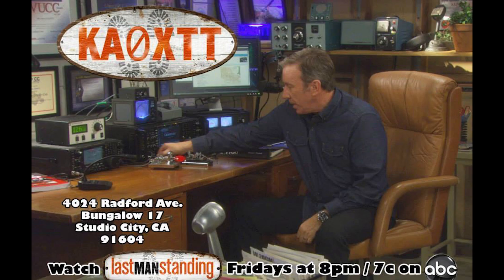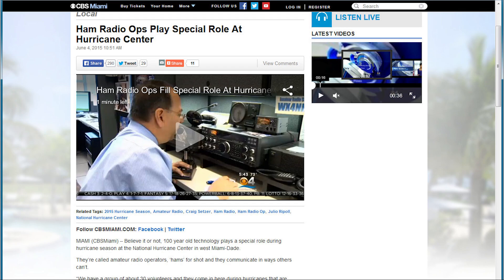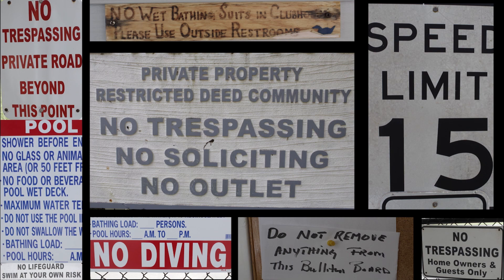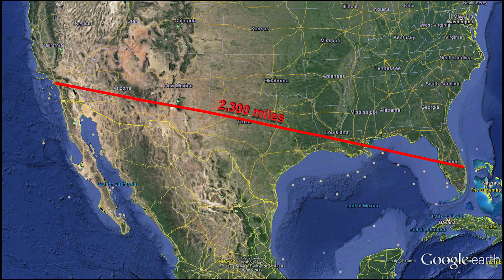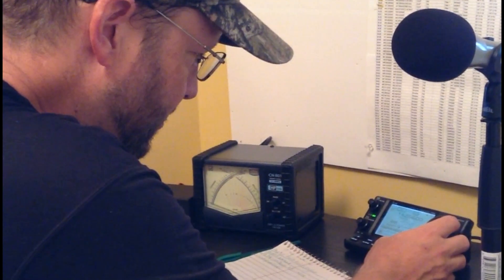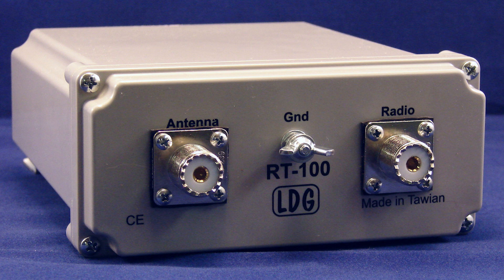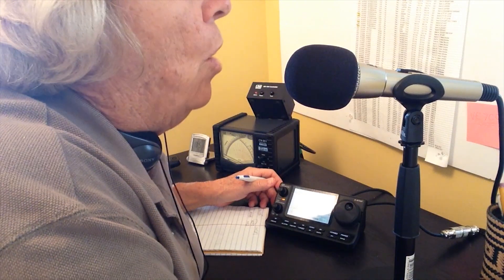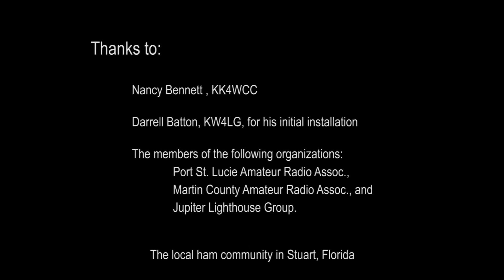Antenna Restrictions and Making Antennas Fit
This is a video from 2015, but the problems (and solutions) are still valid in 2021. Julian Frost (N3JF), your Ham Radio Sensei and John Amodeo (now AA6JA), the Producer of the TV show, "Last Man Standing" went to Stuart, Florida to install a big antenna into a tiny space. See how we manged to get around Homeowner's restrictions and get Nancy (KK4WCC) on the air.

Shop for all your amateur radio products at Ham Radio Outlet